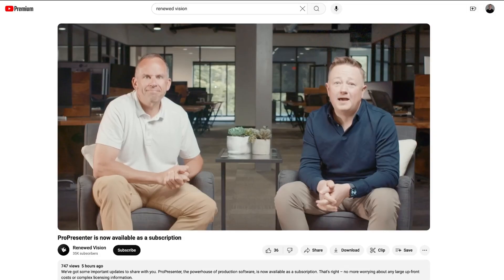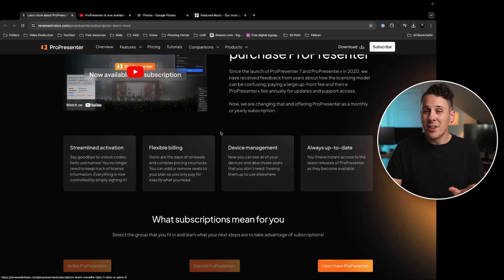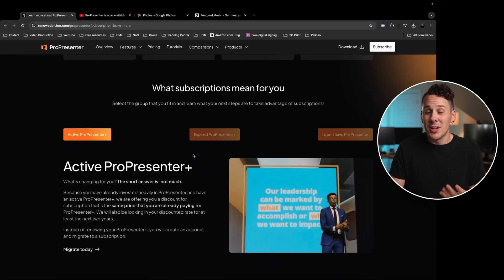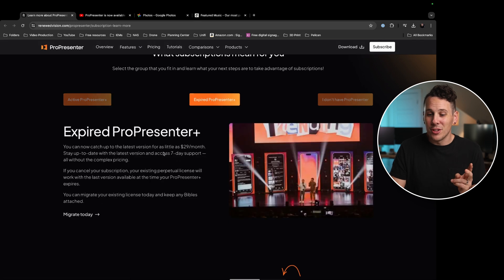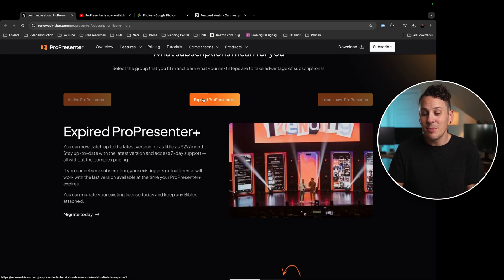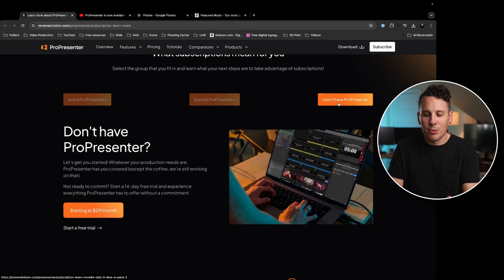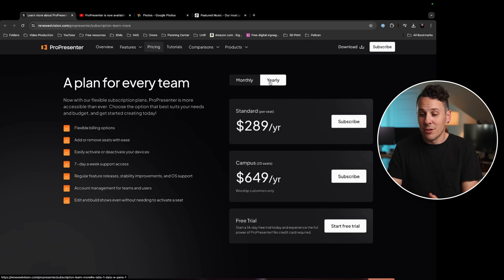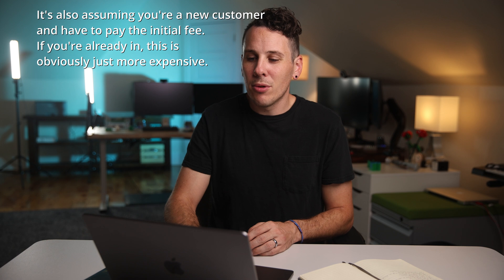ProPresenter just got more expensive (and now it's a subscription)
ProPresenter just switched to a subscription model, and my feelings are mixed...